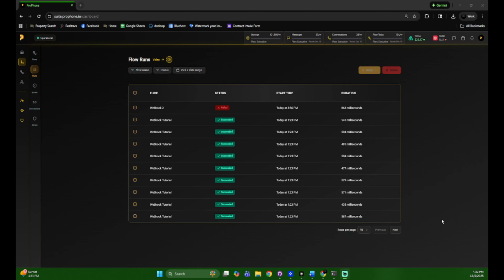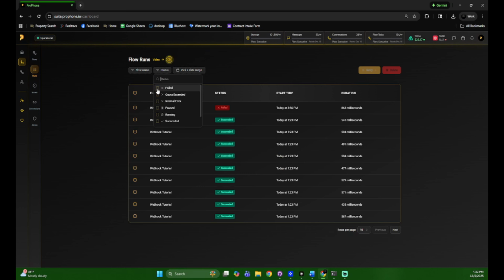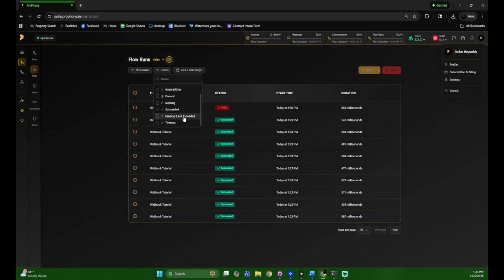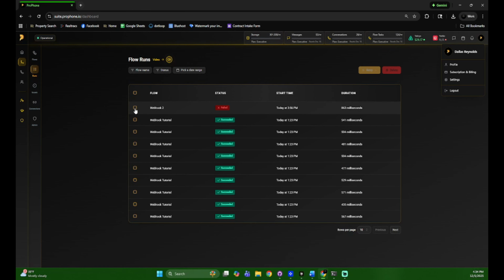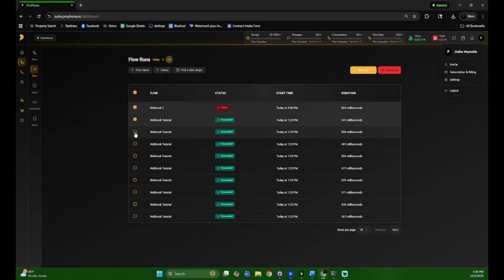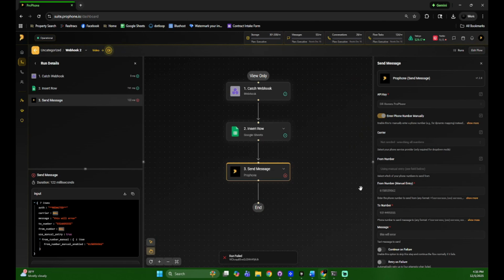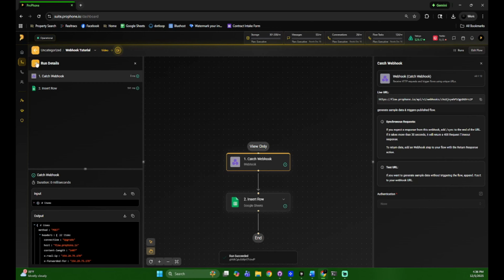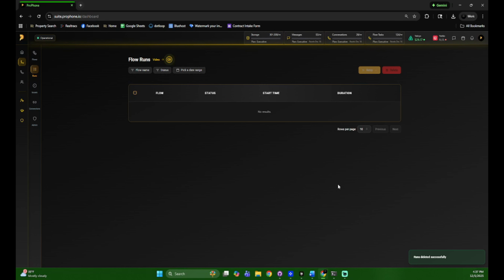⚡️ProFlow Flow Runs Explained! Monitor, Retry & Troubleshoot Automations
Learn how to master the ProFlow Flow Runs area! 📊 This step-by-step tutorial shows you how to monitor your automation history, view detailed run logs, retry failed runs, and troubleshoot issues like a pro. Whether you’re tracking performance, fixing failed steps, or managing high-volume automations, this guide will help you keep your flows running smoothly. ✅

Keep your automations error-free and running efficiently with ProFlow! 🚀